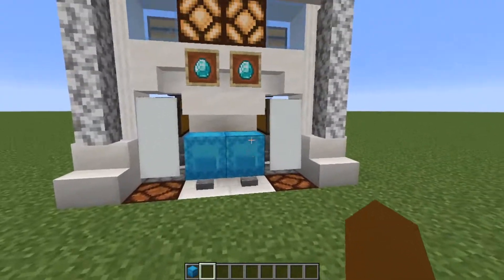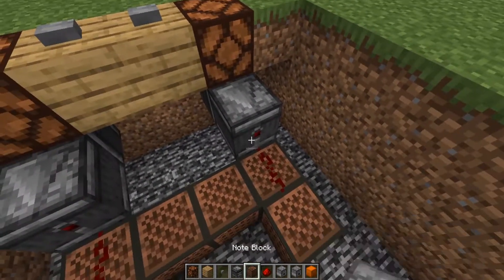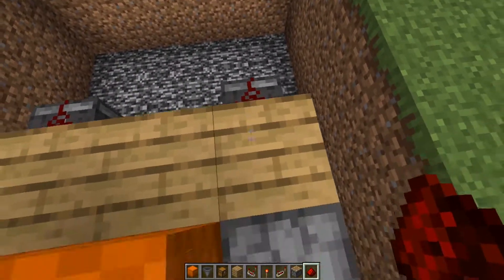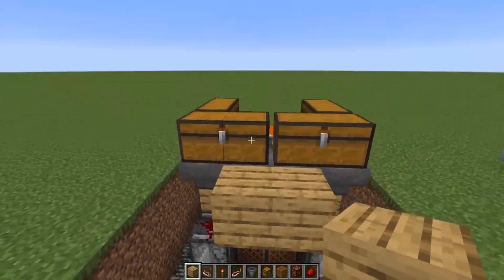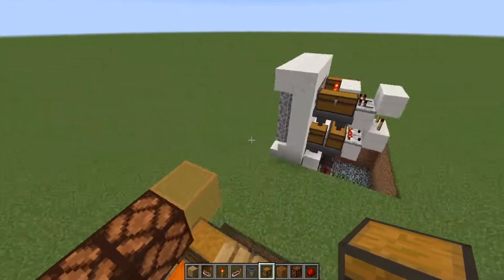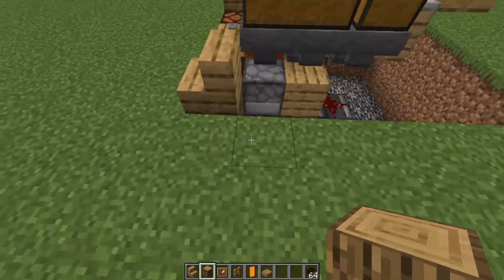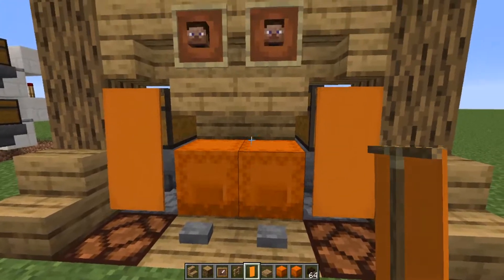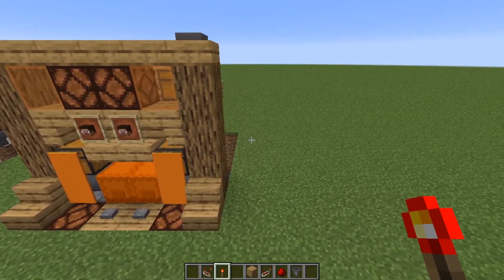How to Build a Shulker Box Loader / Sorting System! Minecraft 1.16 / 1.16.3 (Redstone Tutorial)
How to Build a Shulker Box Loader / Sorting System Redstone Minecraft  Tutorial. This sorting storage system can be used to store your inventory items in Minecraft 1.16 and 1.16.3